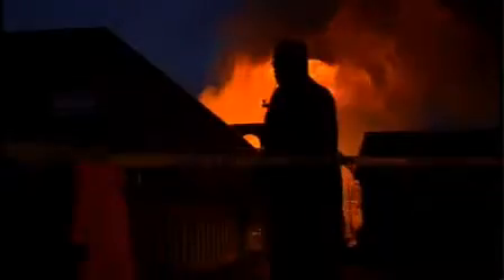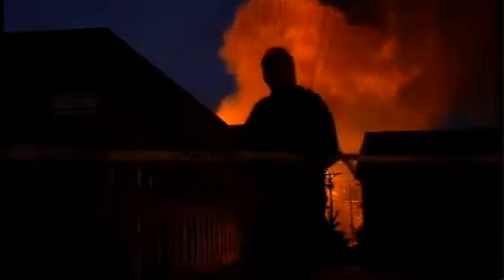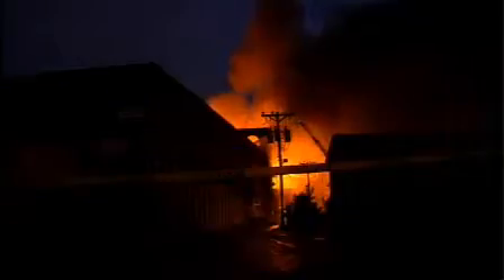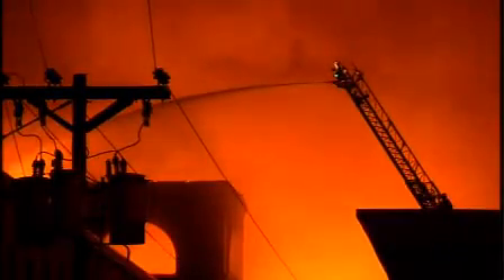6-alarm fire destroy old textile mill in Lincoln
A fire in a vacant mill building in Lincoln went to six alarms before becoming contained Thursday evening.